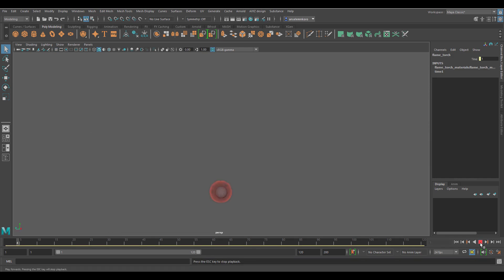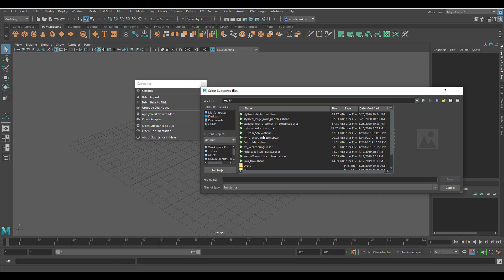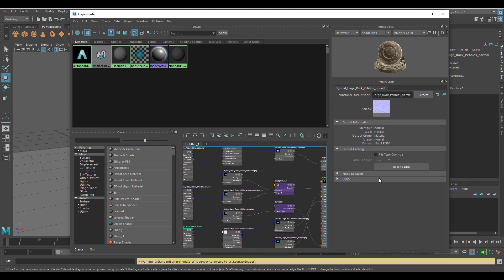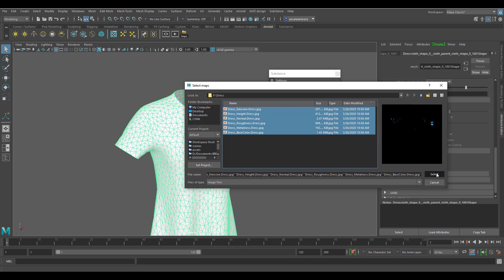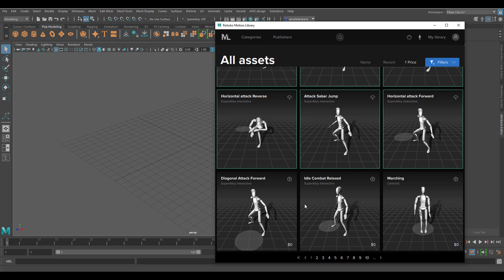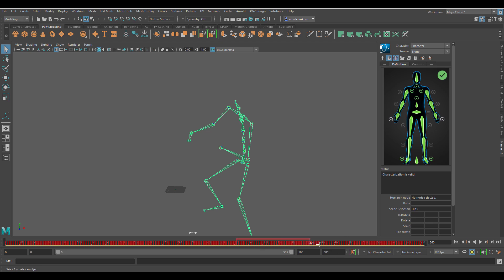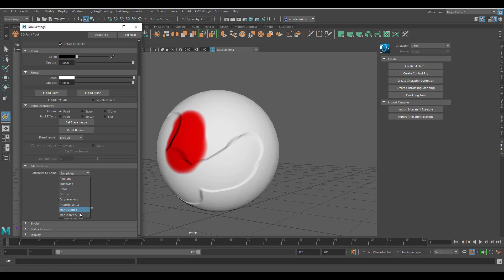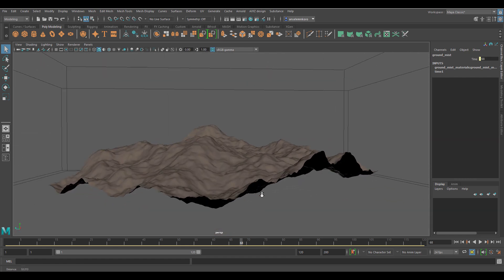MAYA 2020.1 -Review / Walkthrough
Maya 2020.1 has been officially released and this new update release comes with a couple of cool features, from substance integration to Rokoko motion library marketplace where motion capture data can be download and used for re-targetting.

Hey there.

Links:
RELEASE NOTES